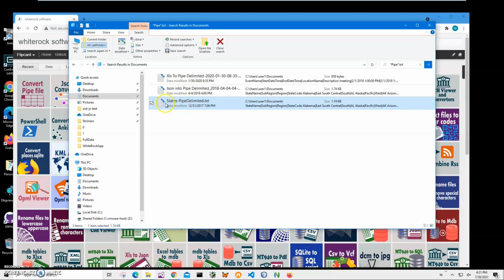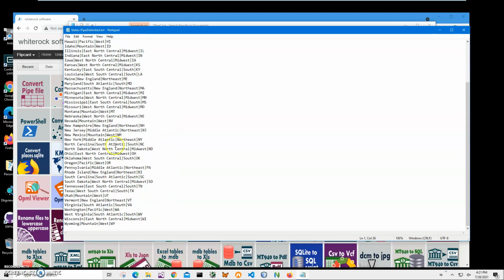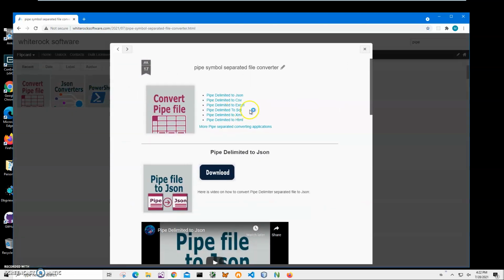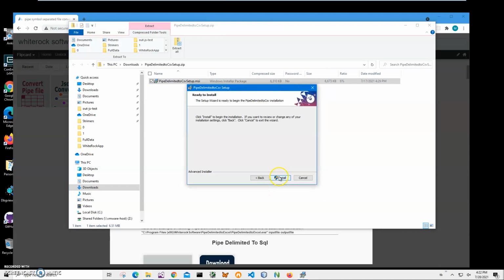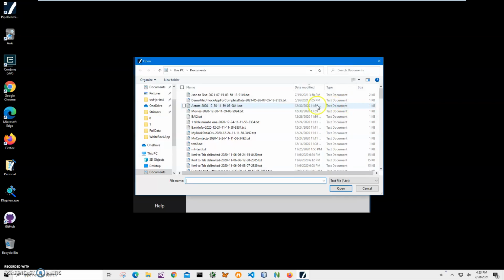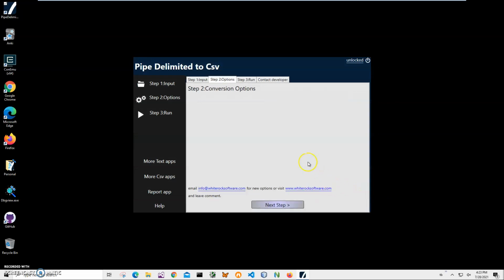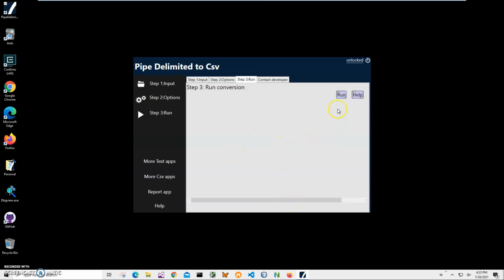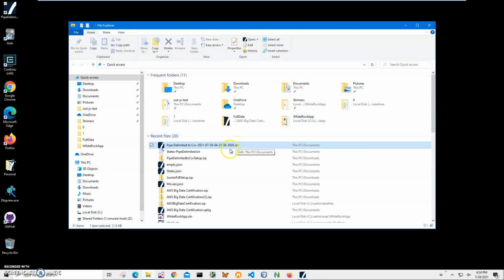Pipe Delimited to Csv